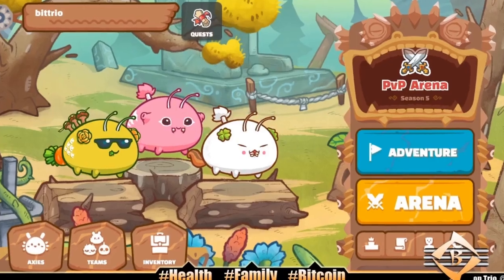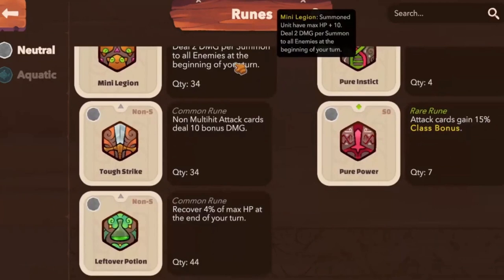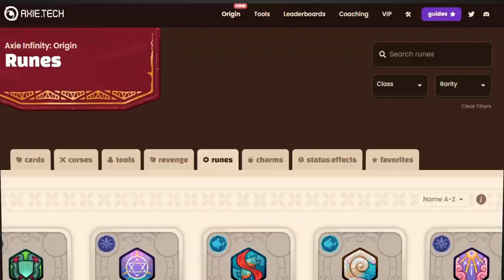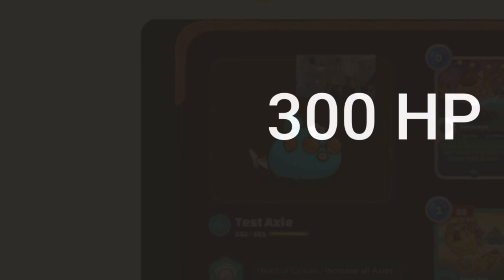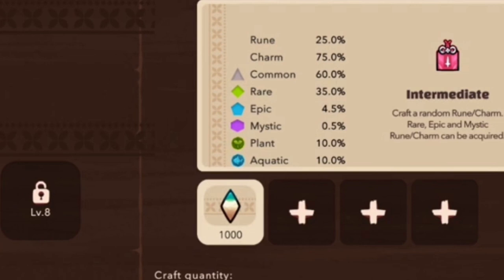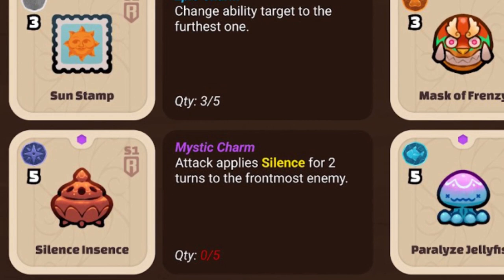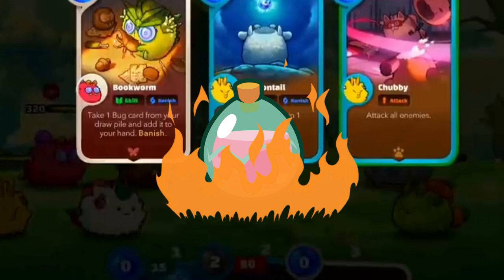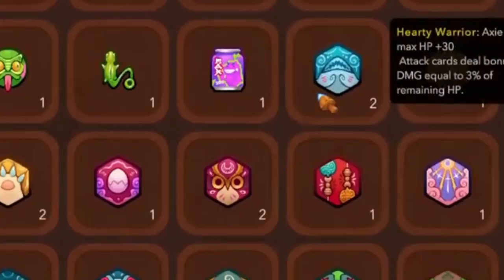What are Runes & Charms in Axie Infinity: Origin - Complete Beginner Series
Runes and charms are the most important part of Axie Infinity: Origin. They play a huge role in the new economy providing major benefits to the ecosystem as a whole. Today, we dive into what Runes & charms are in Axie Infinity origin.

This beginner series is designed to ease you into the world of Axie Infinity. The free-to-play web 3 game leads the revolution that is play and earn gaming. Own your assets and climb the leaderboards to make a true real world income for yourself. This is the third part of the series going over runes and charms which will give you a competitive advantage in the game.

If you like this kind of content and want to hear more Axie Infinity news, updates, and other NFT Gaming news (like these SLP price predictions), make sure to subscribe and hit the bell icon!

Always remember nothing on my channel is financial advise and is all based on my sole opinion. I will let you know if I am ever paid to endorse.

Timestamps:

0:00 - Intro
0:25 - Runes Explained
3:33 - Charms Explained